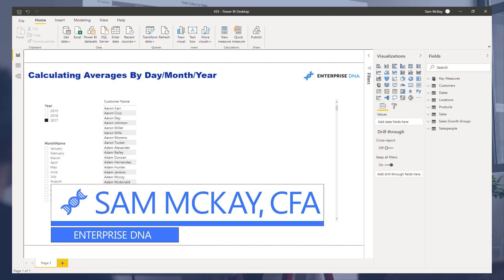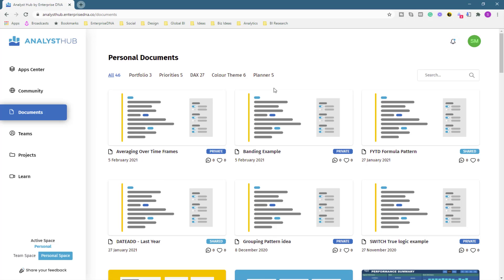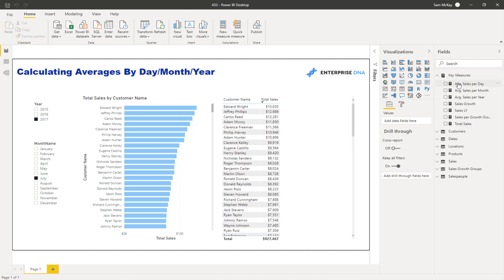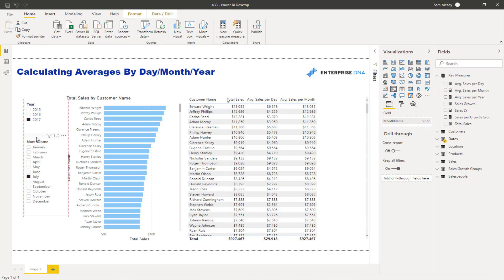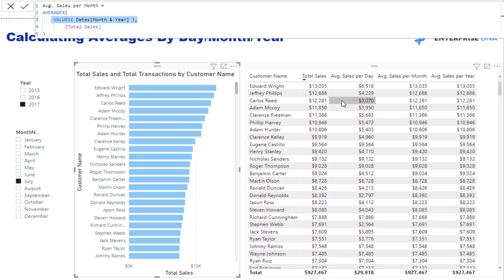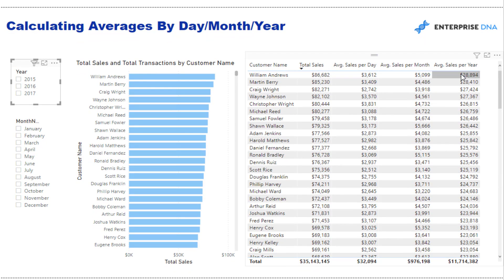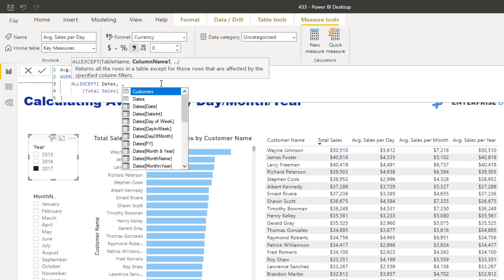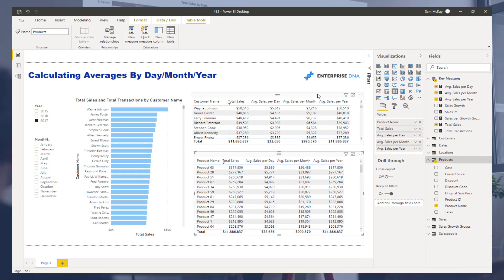Calculate Average Per Day / Month / Year In Power BI Using DAX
In this video, I’ll demonstrate how you can calculate averages using DAX particularly with the AVERAGEX function. By really understanding the context and the logic of how to use this function, you can very quickly open up a range of analysis that can be incredibly insightful and valuable.

Sam

Video Details
00:00 Introduction
01:20 The context
01:58 Creating measures
02:40 Average sales per month & year
03:05 Average sales per year
05:11 Average sales per day
10:35 COUNTROWS